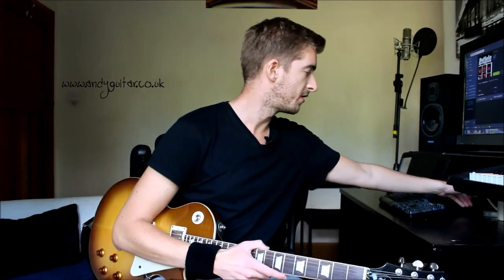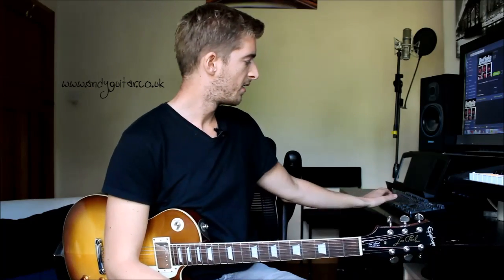Play Guitar Songs NOW!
In my opinion, the most fun you can have practicing guitar is playing along to real songs that you love!

If you’re a total beginner, you’ll want to have played along to the video and drum loop in Lesson 2 strumming on the beat before you try this lesson. If you’ve done that, this is very similar! But there are a couple of things you should know.